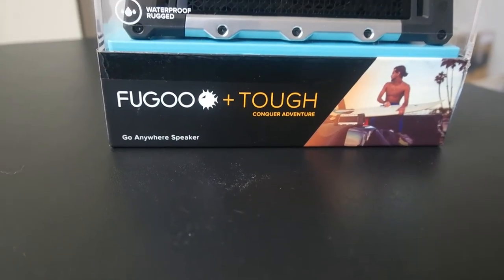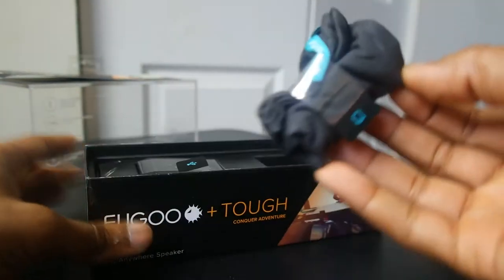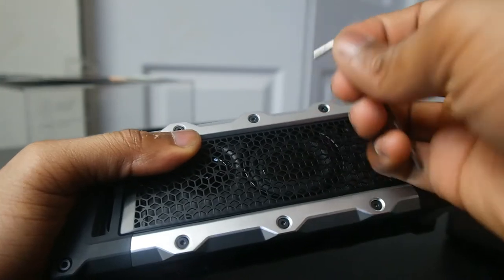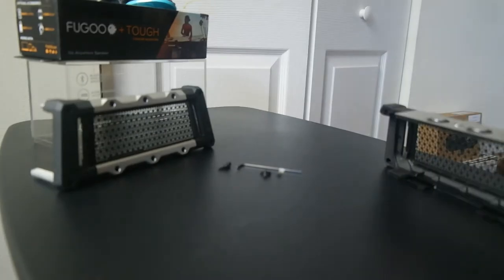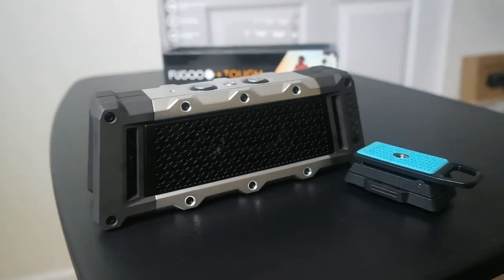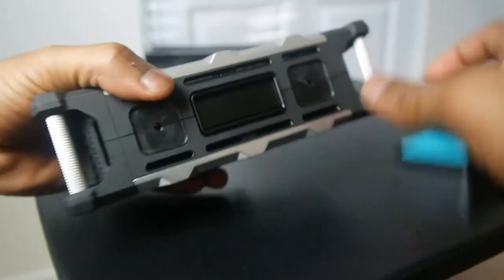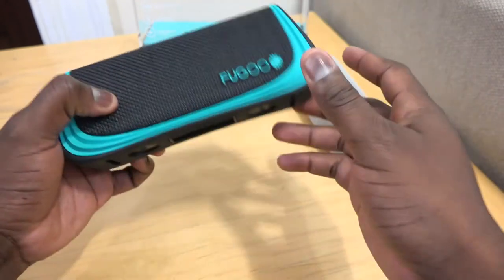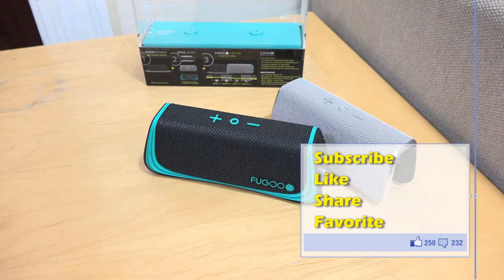Fugoo Ruggized Portable Speaker Review